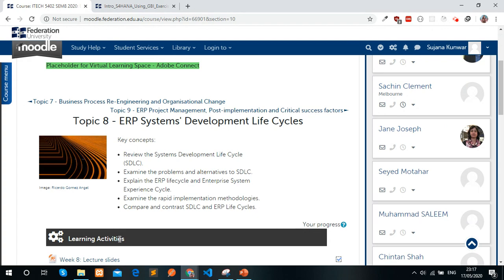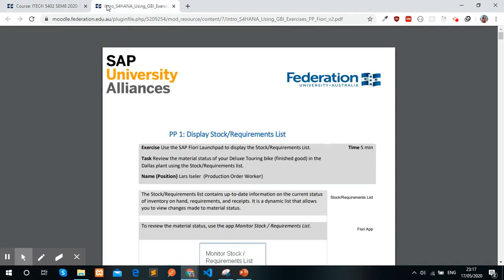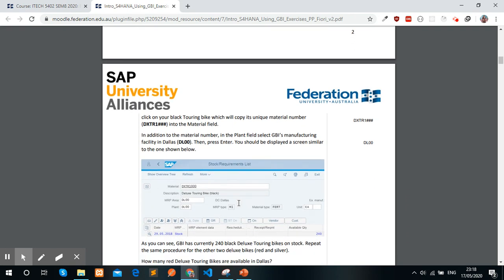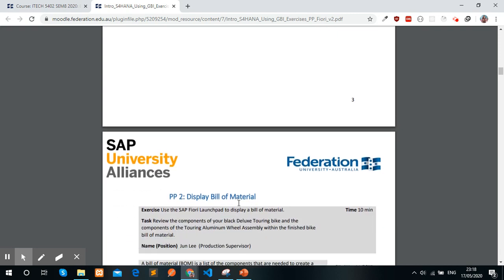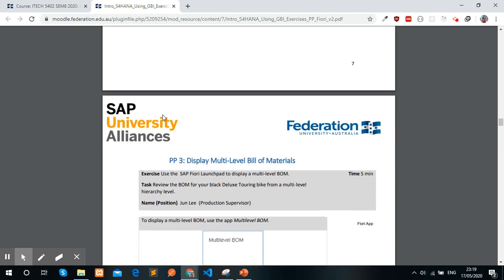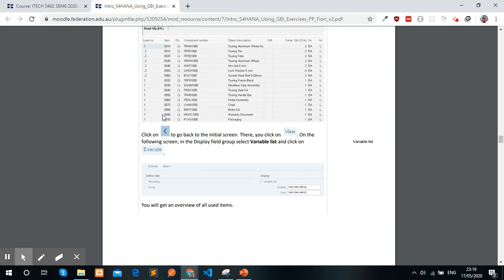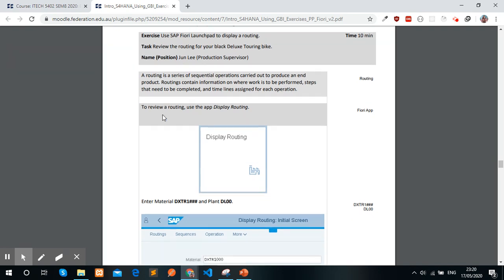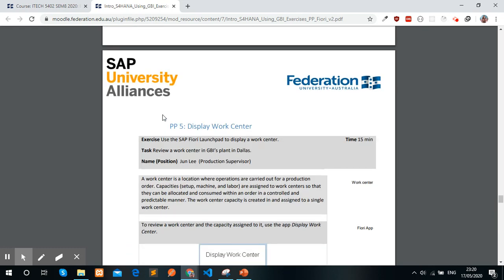ITECH 5402 Week 8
Sujana Kunwar